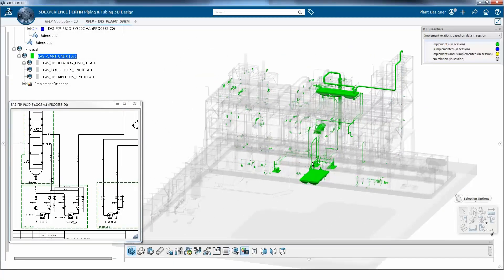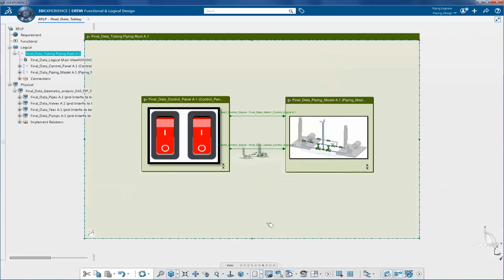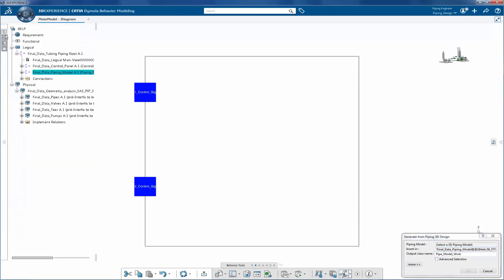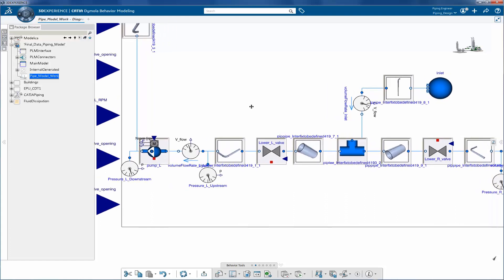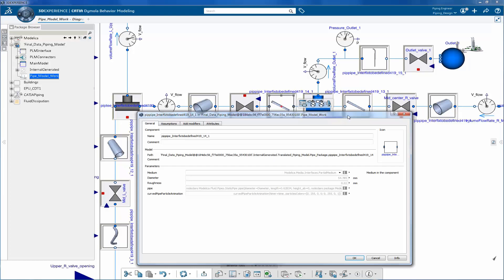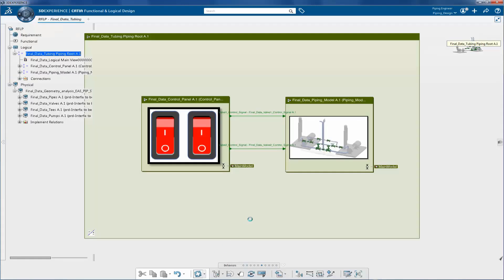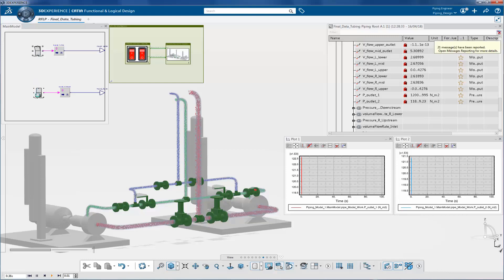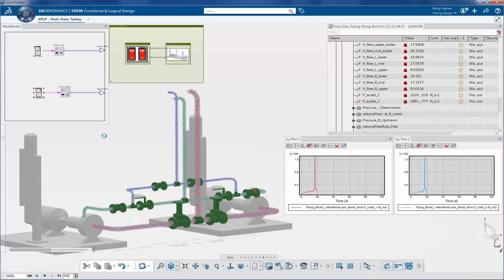CATIA Mechatronic Systems Engineer - Tubing / Piping Modelica Generation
Discover in this tutorial how to generate Modelica model from CATIA piping model to rapidly develop, simulate and validate complex piping models.